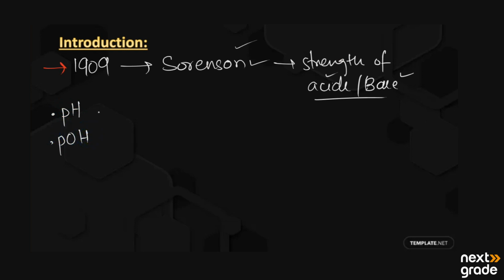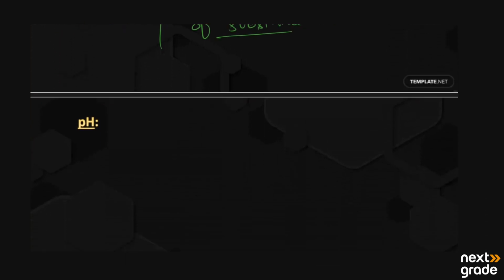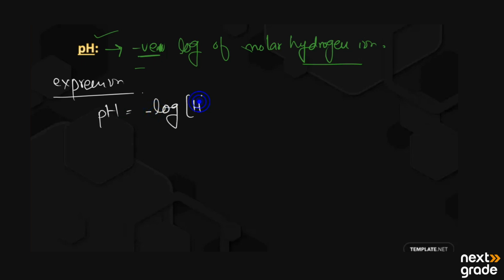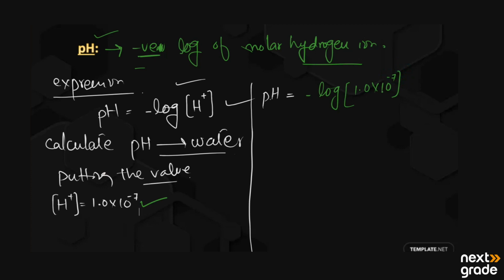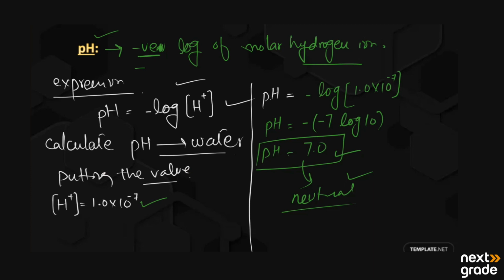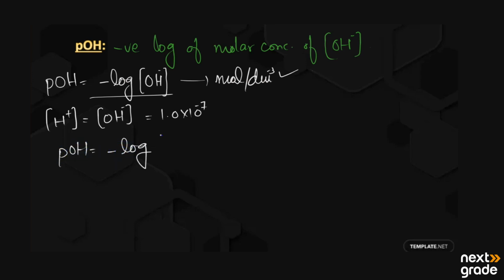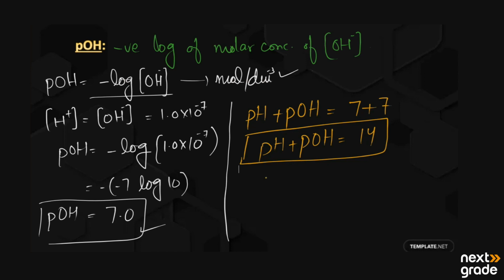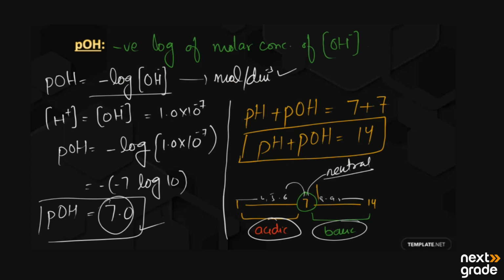pH and pOH: Measuring Acidity and Basicity | Grade 10 Chemistry | Lecture 15